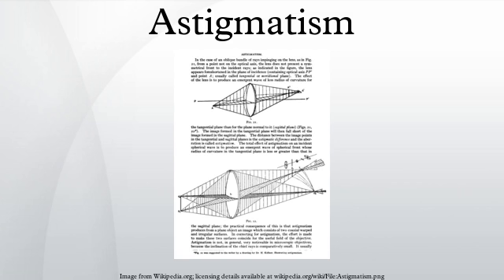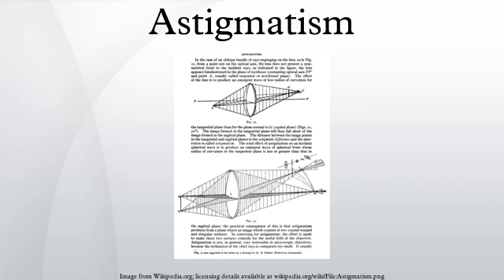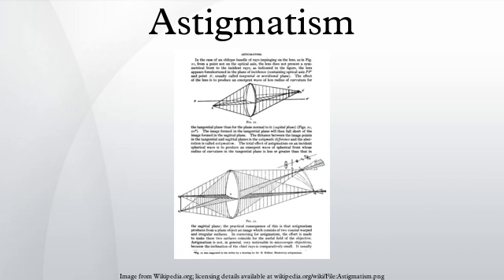Astigmatism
An optical system with astigmatism is one where rays that propagate in two perpendicular planes have different foci. If an optical system with astigmatism is used to form an image of a cross, the vertical and horizontal lines will be in sharp focus at two different distances. The term comes from the Greek α- (a-) meaning "without" and στίγμα (stigma), "a mark, spot, puncture".